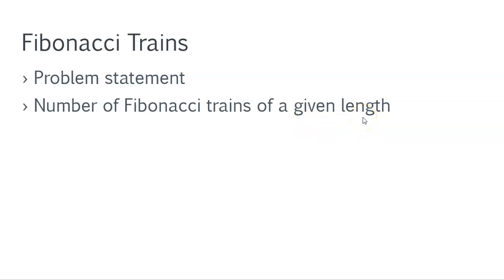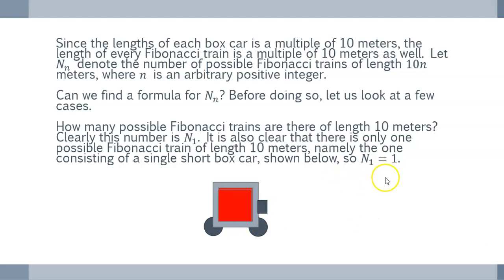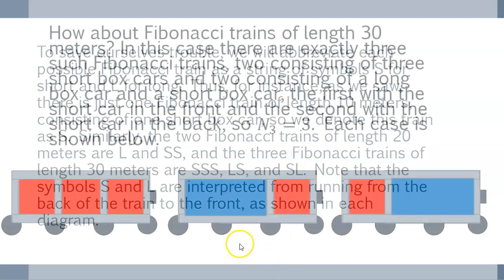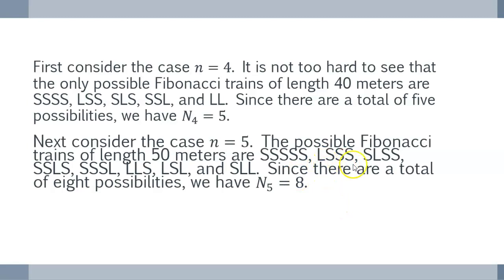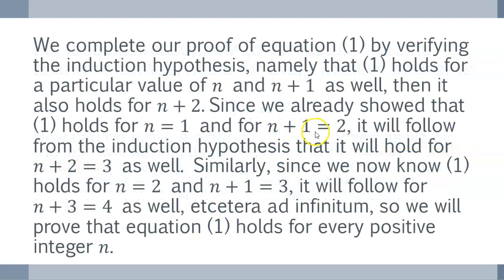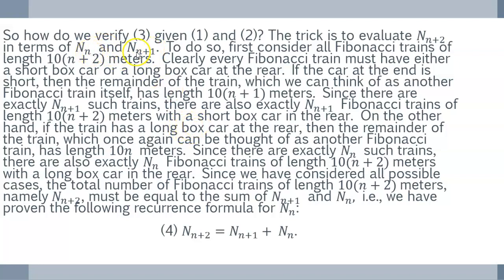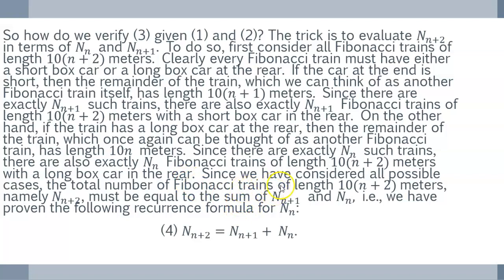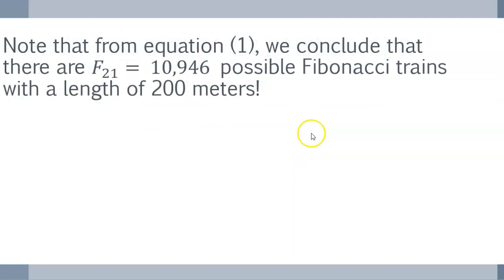Fibonacci Trains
This is my third video on Fibonacci numbers. In this video, I define Fibonacci trains and derive a formula for the number of Fibonacci trains of a given length.